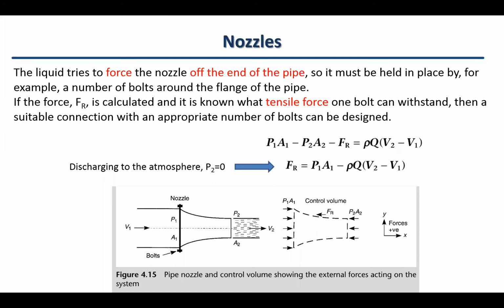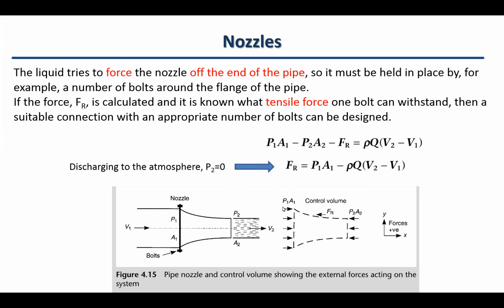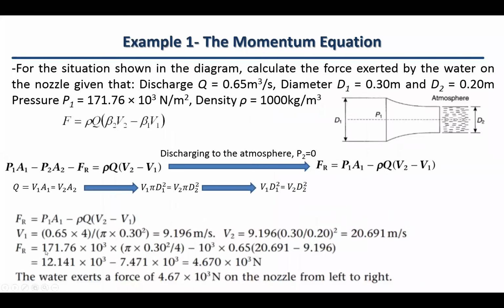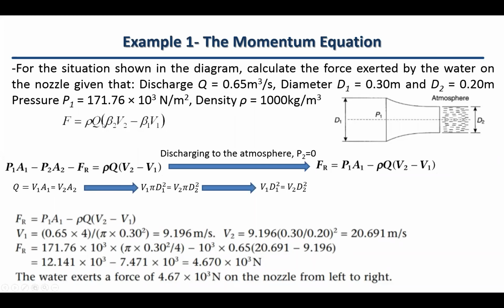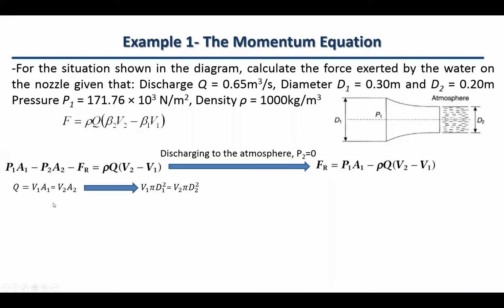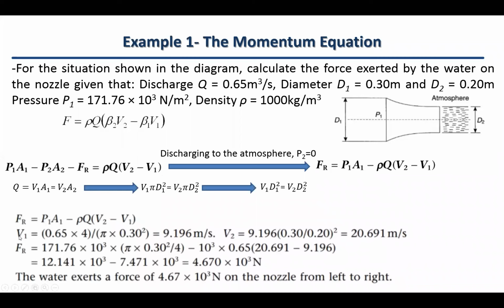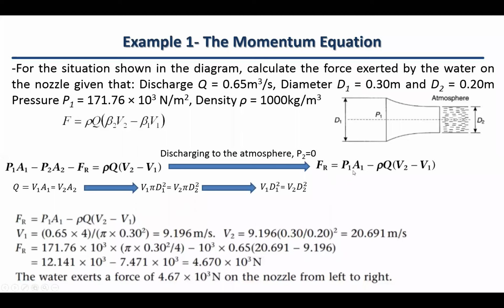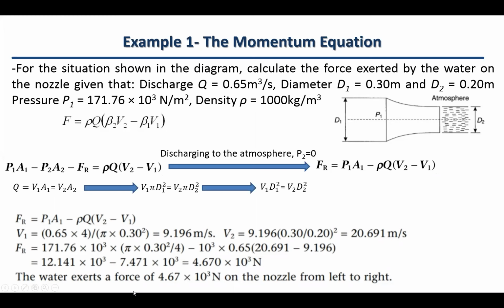4.7 Example 1 The Momentum Equation